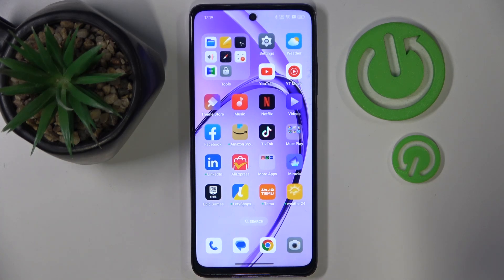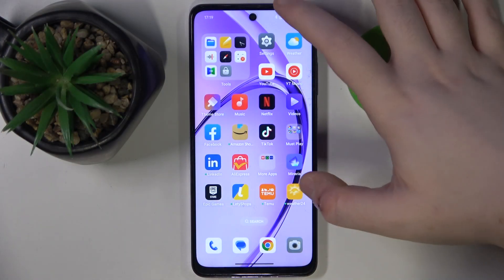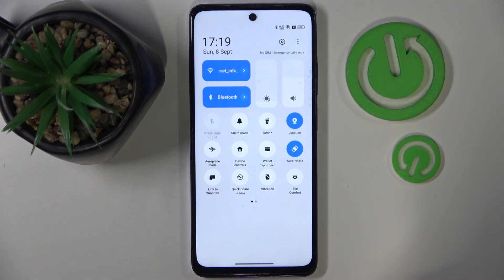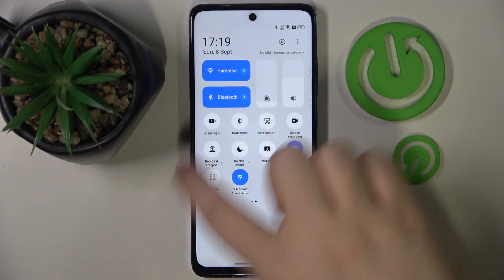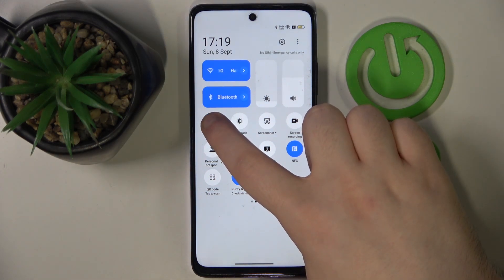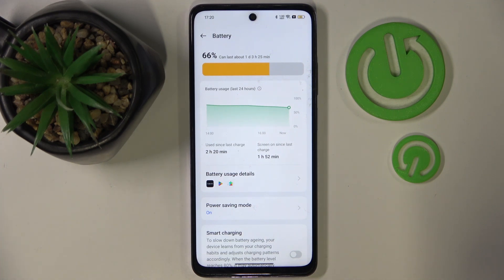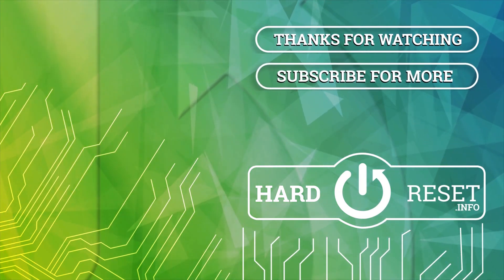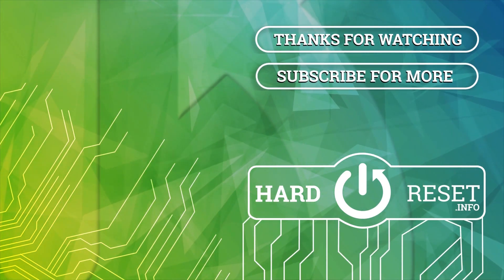OPPO K12x - How to Enable Power Saving Mode - Extend Your Battery Life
In this tutorial, we'll demonstrate how to enable Power Saving Mode on your OPPO K12x smartphone to extend your battery life and enhance device performance. The Power Saving Mode feature is essential for users who require assistance in managing their device's battery consumption and ensuring longer usage between charges. Whether you need to conserve energy during a long day, optimize your device's performance, or customize your power settings, the OPPO K12x offers versatile options to suit your needs with its Power Saving Mode feature. We'll walk you through the process of accessing and activating Power Saving Mode, including enabling, disabling, and customizing its settings. Whether you're looking to manage your battery life more efficiently or navigate your device with ease, join us as we explore the Power Saving Mode on the OPPO K12x.

How to access the Power Saving Mode feature on the OPPO K12x
How to enable and disable Power Saving Mode on the OPPO K12x
How to adjust the settings of Power Saving Mode for optimal battery life
How to customize Power Saving Mode for your usage on the OPPO K12x
Tips for extending battery life on the OPPO K12x